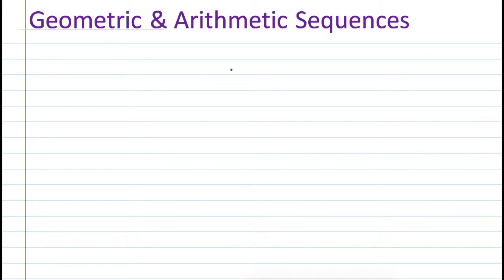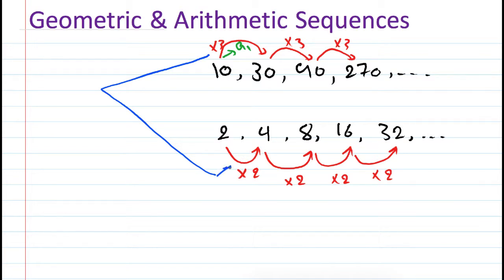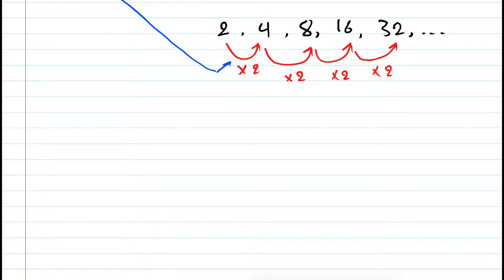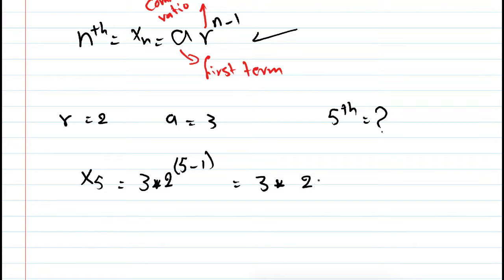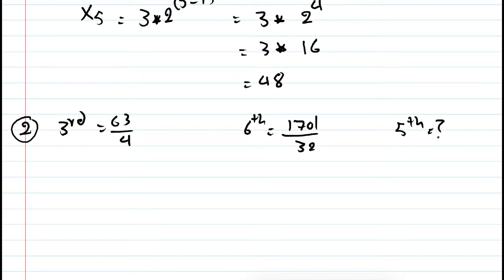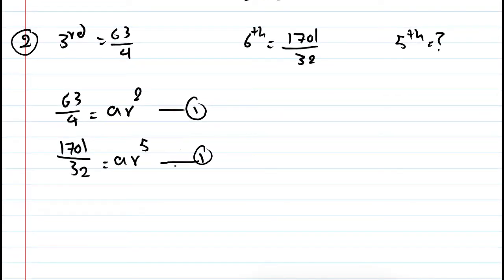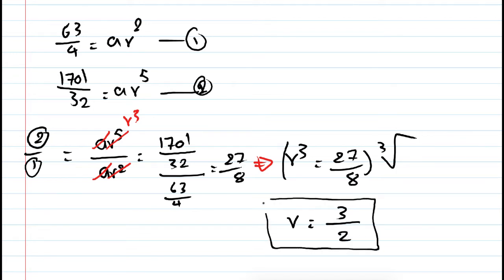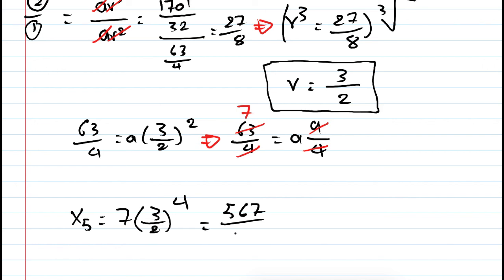Geometric Sequences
In this lecture you will learn what Geometric Sequences are.